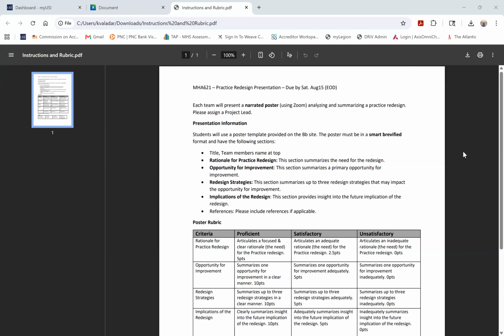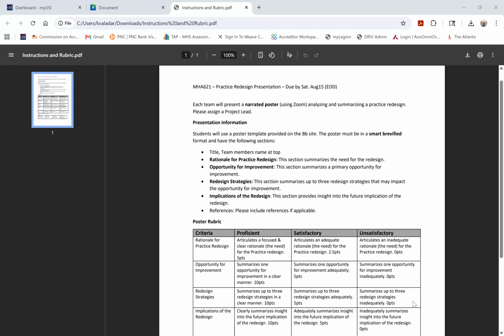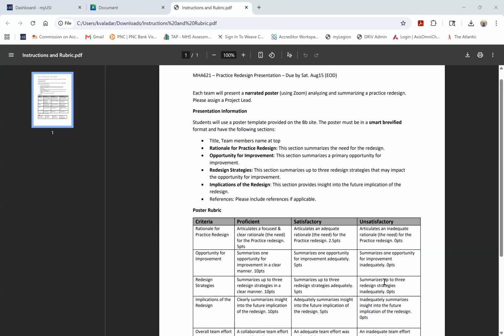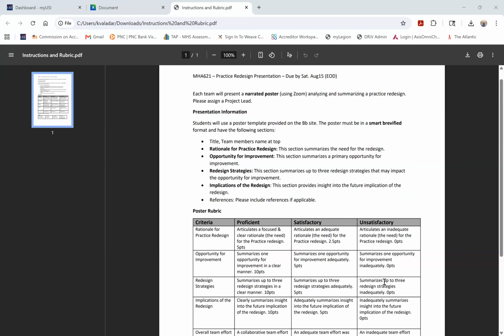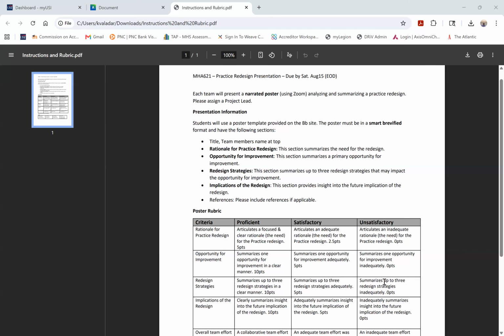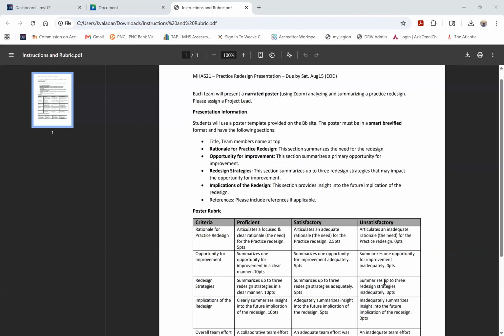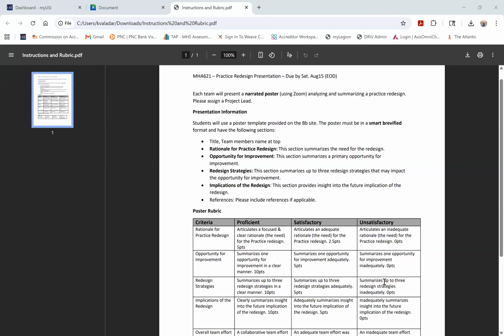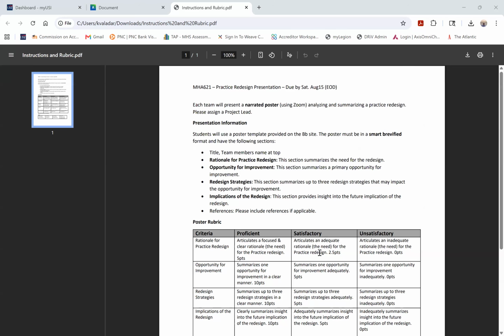MHA621 - Practice Remodel I